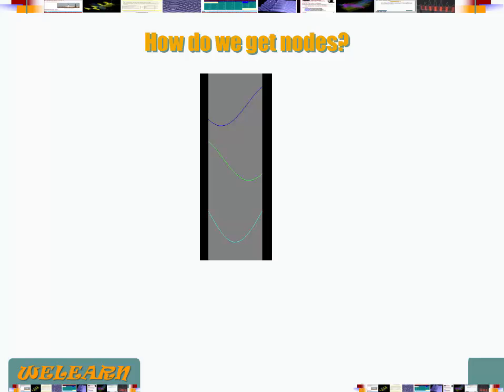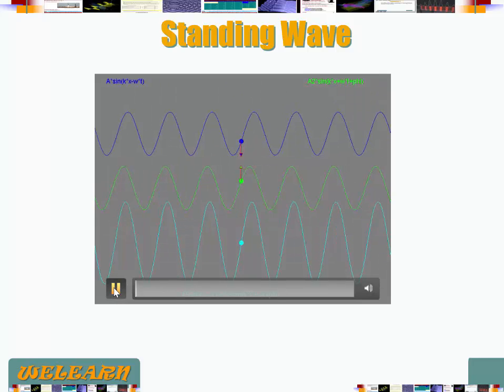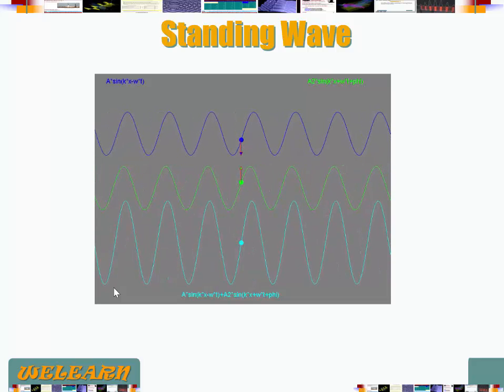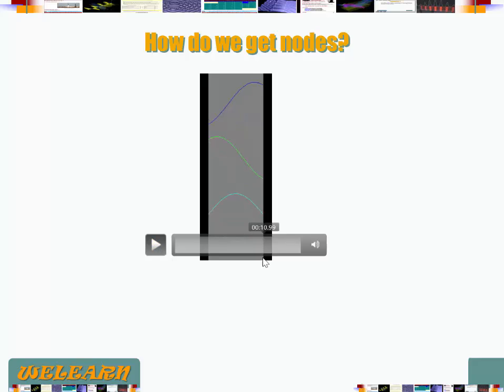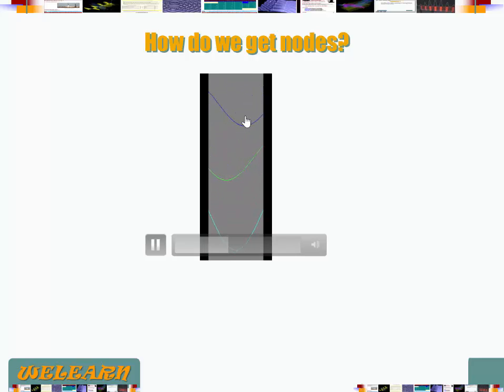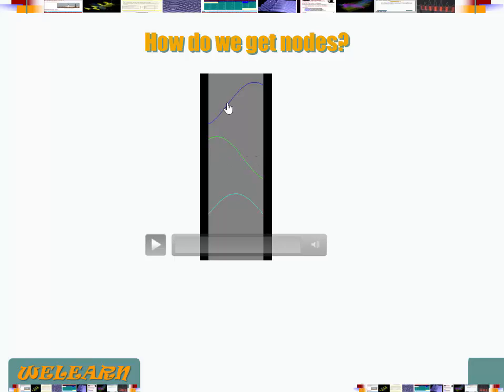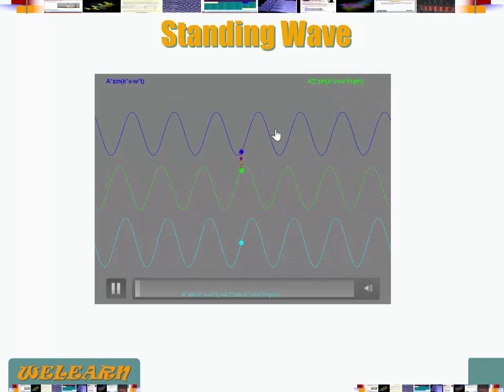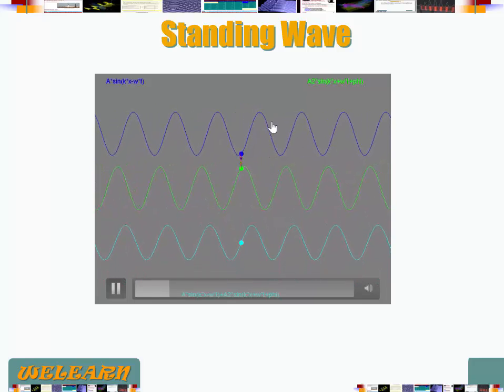GP Module06 SHM6430